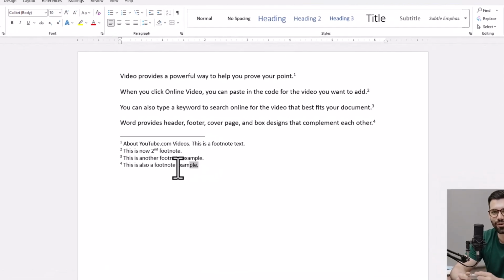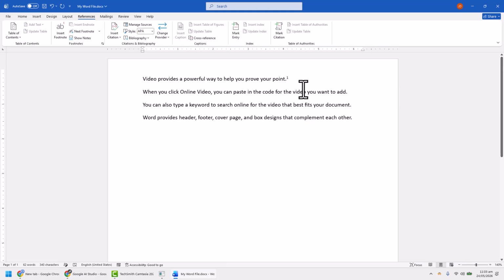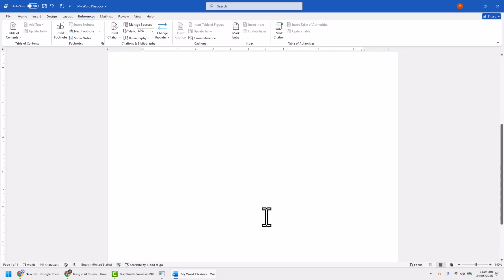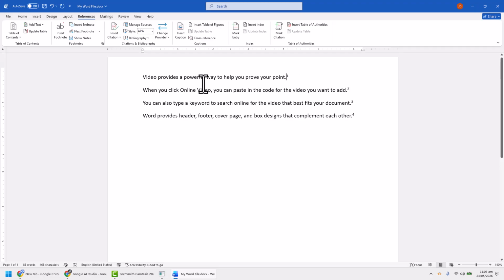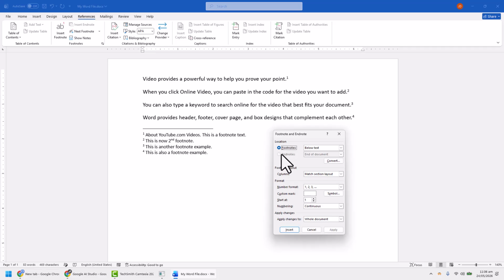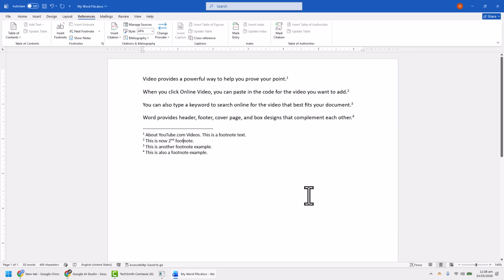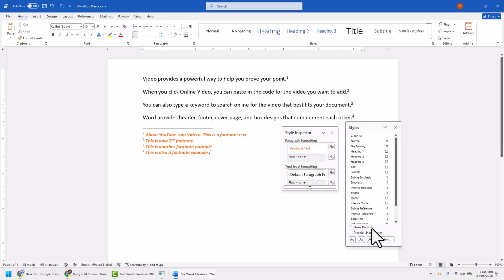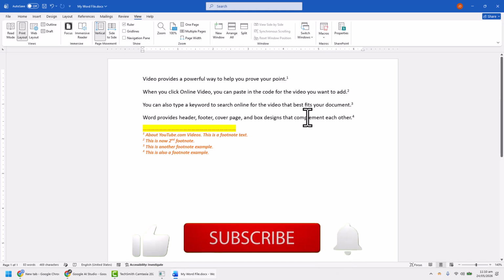How to Insert Footnote in Word With Number: Add Footnotes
Learn how to insert footnotes in Word document with numbers using Microsoft Word in this easy beginner-friendly tutorial. In this video, you’ll see how to add footnotes, automatically number them, customize footnote formatting, and manage multiple footnotes in your document step by step. Perfect for students, teachers, researchers, office users, and anyone working on reports, assignments, or professional documents in Word.

In this video, you will learn:
• How to insert a footnote in Microsoft Word
• How to add numbered footnotes automatically
• How to type footnotes at the bottom of the page
• How to add multiple footnotes in a document
• How Word automatically renumbers footnotes
• How to preview footnotes without scrolling
• How to customize footnote number styles
• How to change footnotes into endnotes
• How to format and style footnotes in Word
• How to edit the footnote separator line